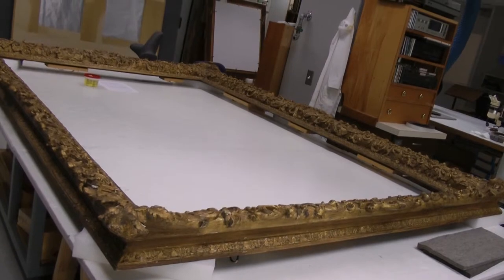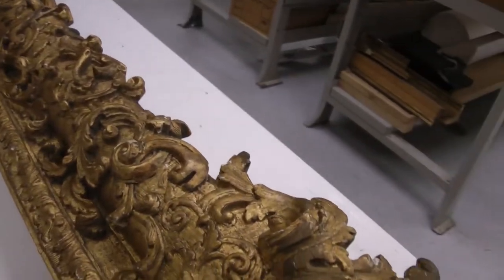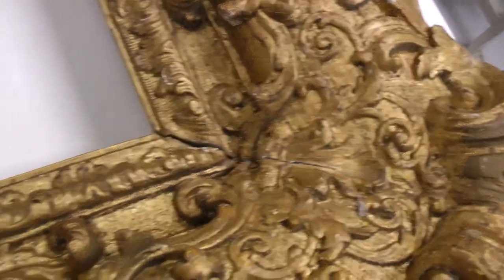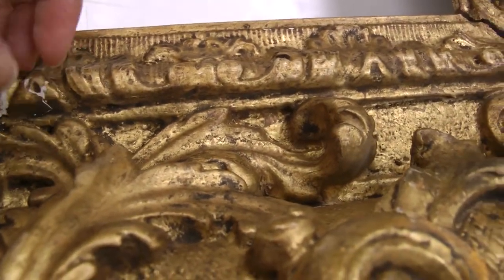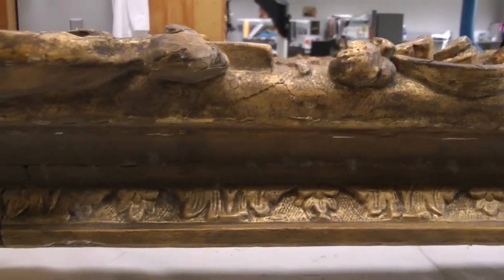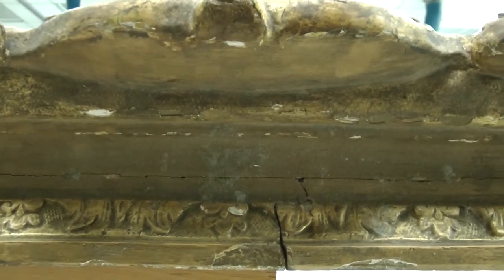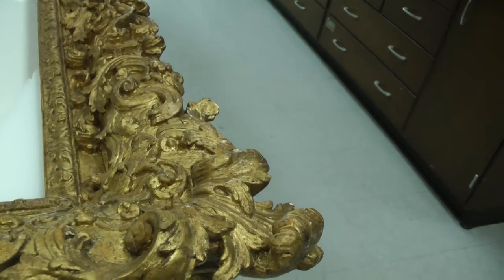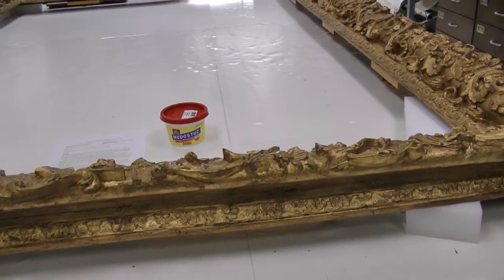IMA Conservation: Examining a 17th Century Frame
Conservation and Conservation Science Departments
Indianapolis Museum of Art